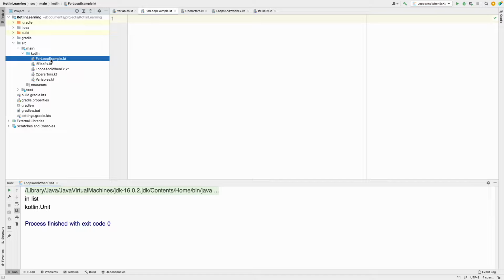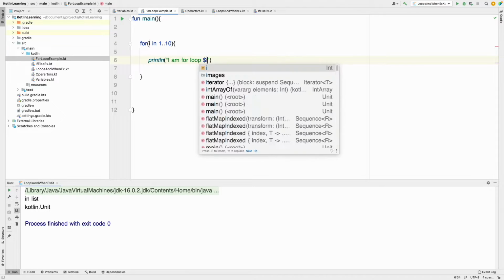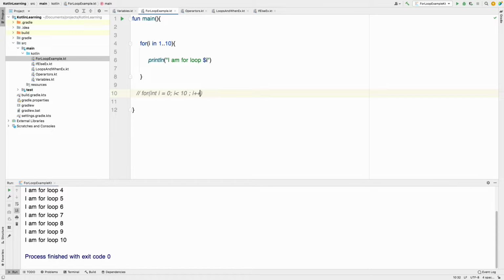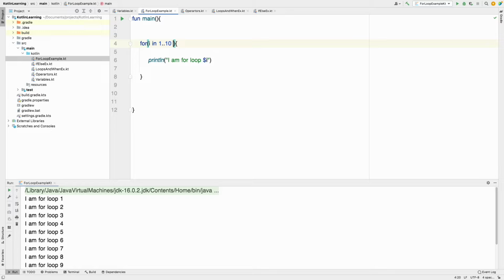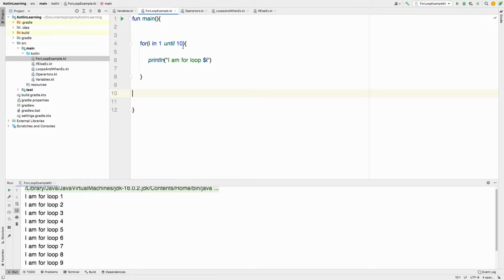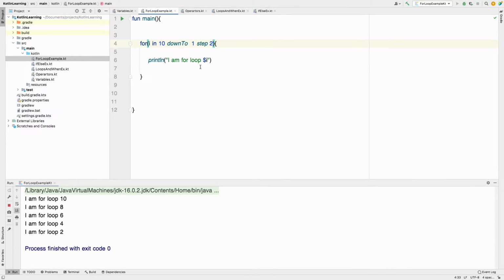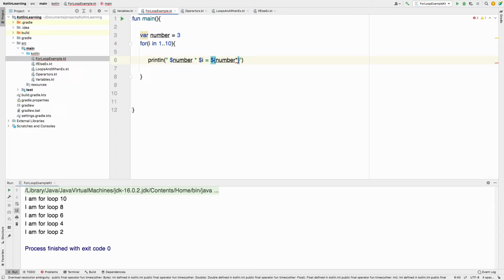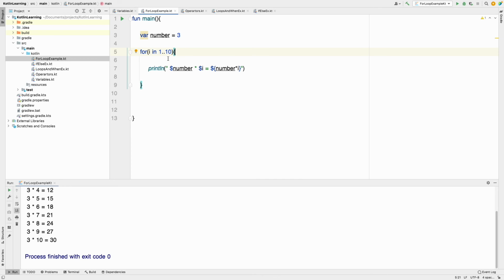For loop in Kotlin | Kotlin Basics for beginners | Kotlin for android | Part 5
In this tutorial you will get to learn about For loop  in Kotlin,  and How you can use until, downTo and step in Kotlin.